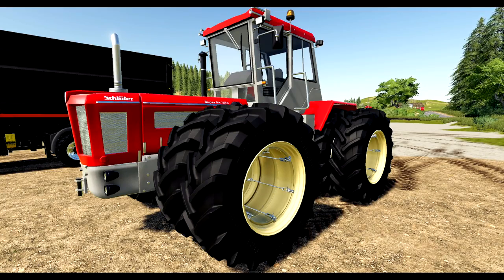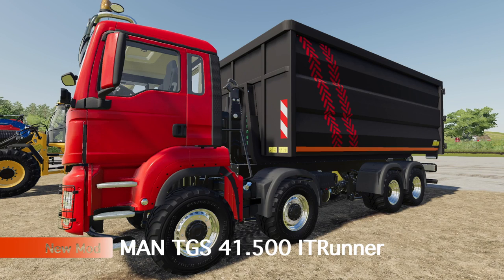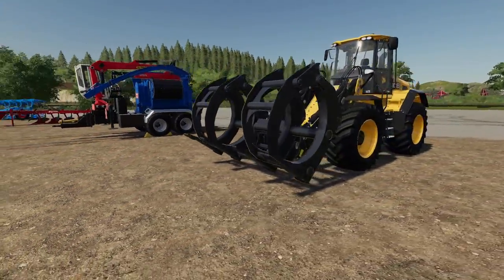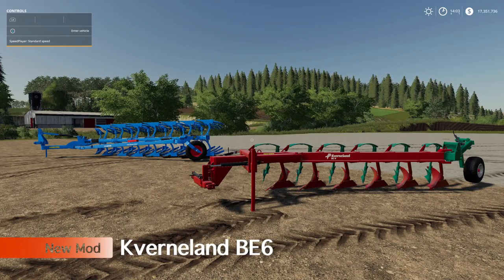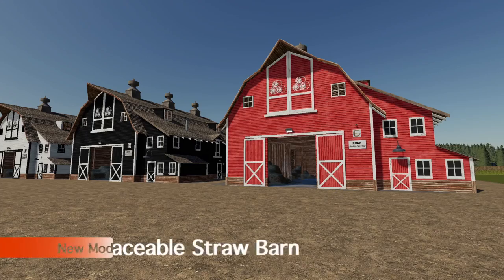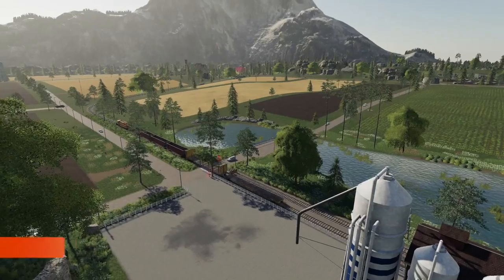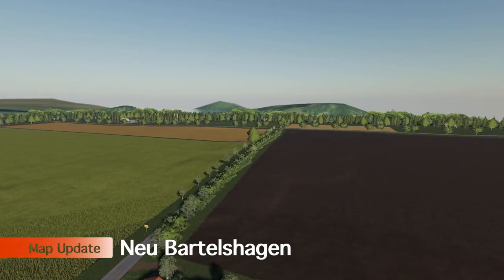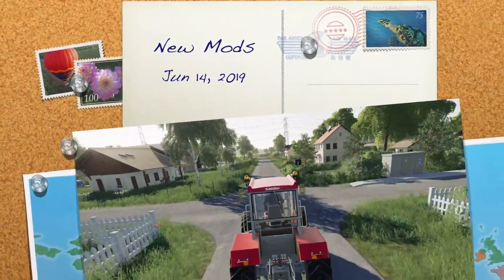NEW CLASSIC TRACTOR + 2 NEW MAPS! | New Mods For FS19!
New Mods For Farming Simulator 19 Available On PC, Mac, PS4, & XB1!

New Mod List
- Schluter 2500 VL
- Przemasowo
- Rogue River
- Jenz HEM 583 Z - with EpsCab
- MAN TGS 41.500 ITRunner
- Lemken Diamant 12
- Kverneland BE6
- HJM Double Claw
- Placeable Straw Barn
- Neu Bartelshagen (Update)
- Placeable Large Cow Pasture (Update)

Consoles

Editing Computer